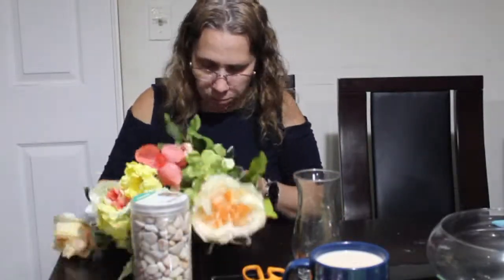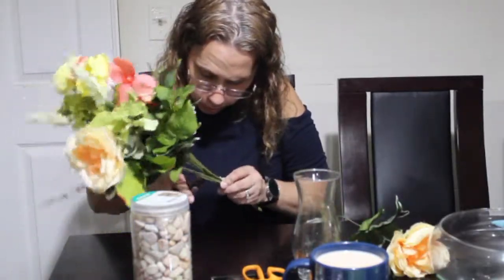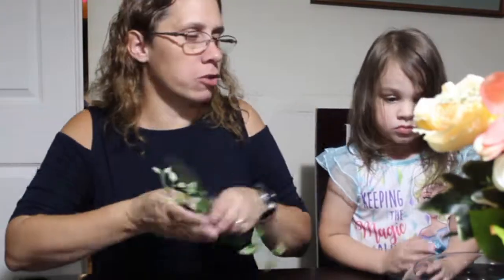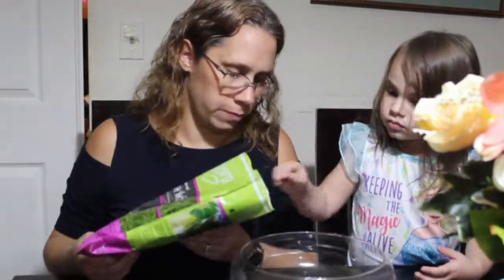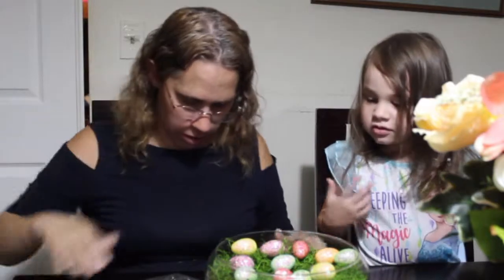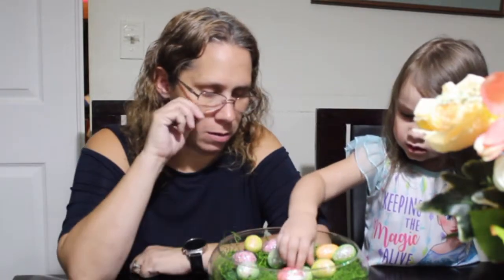2 for 1 DIY For Spring & Easter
Easter DIY & Floral DIY Looking for fast inexpensive easy ways to decorate your home or desk for spring and Easter.  Try these great DIY'S.  Do you decorate your office space?

Equipment I use:
Canon Eos Rebel T6 camera